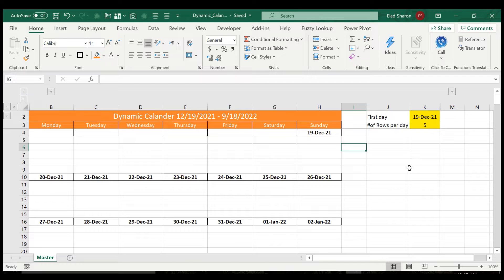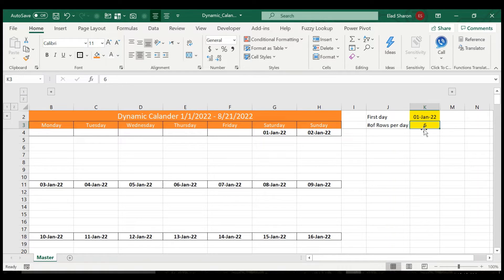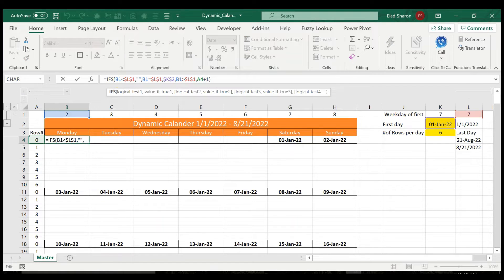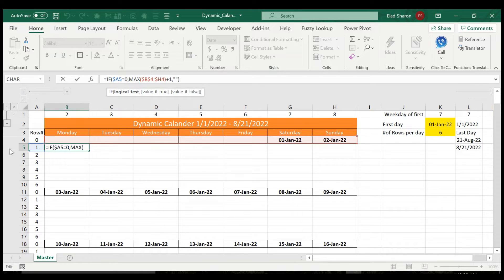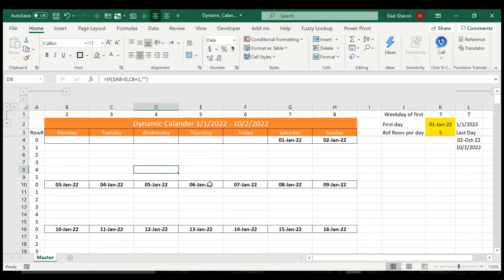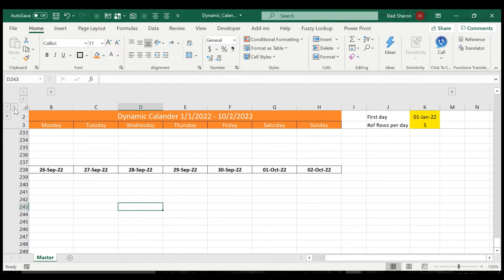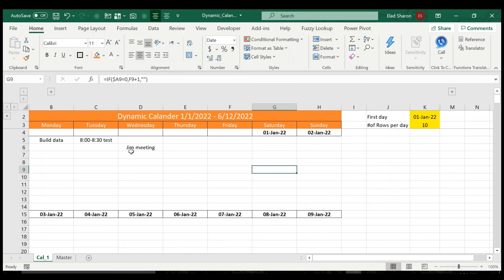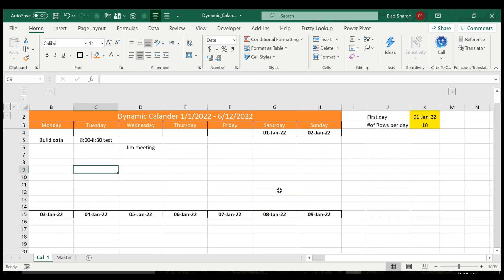Dynamic Calendar in Excel -start date & of rows per day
Hi all!
In today's video I will show how to easily build a dynamic calendar with changeable # of rows.
Very easy to do it yourself, learn a few Excel tricks to help you with your needs.